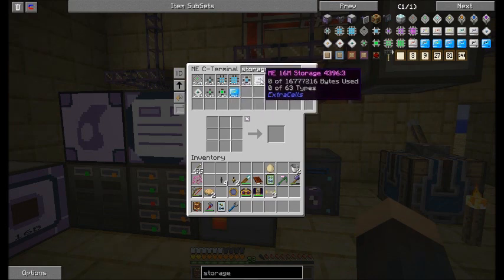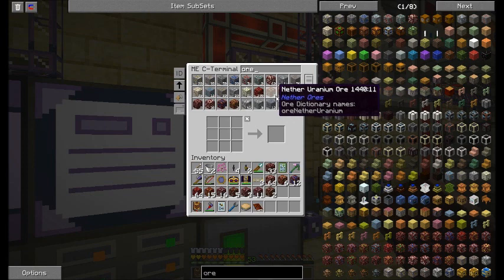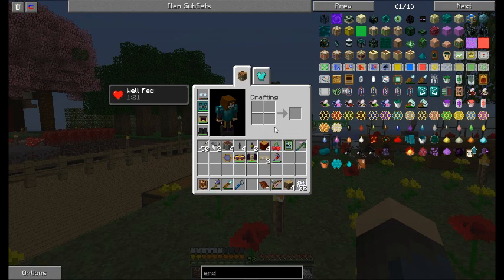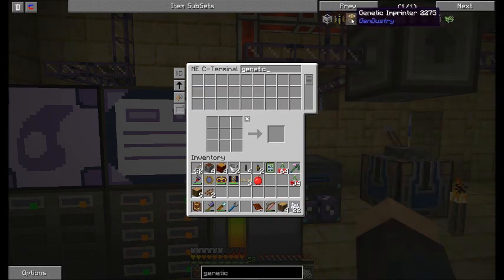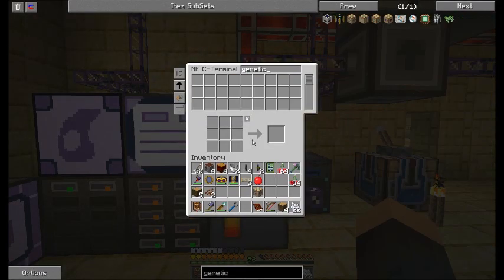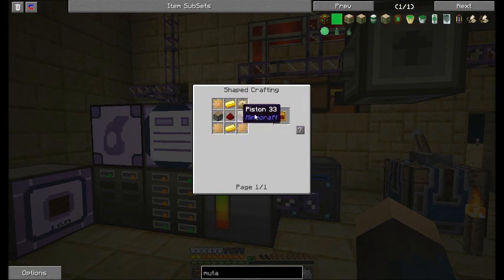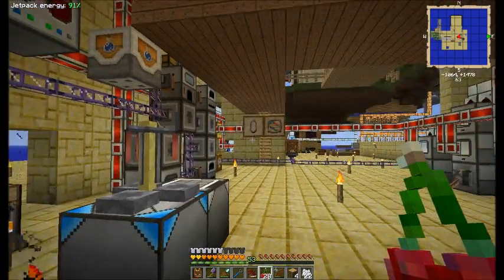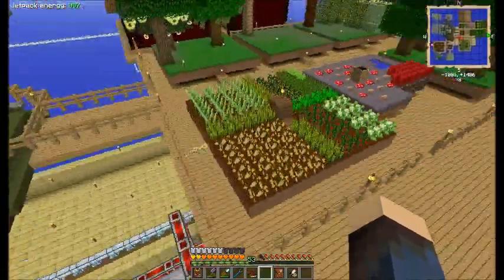Agrarian Skies, Ep 32 - 100 Diamonds? Not Nearly Enough